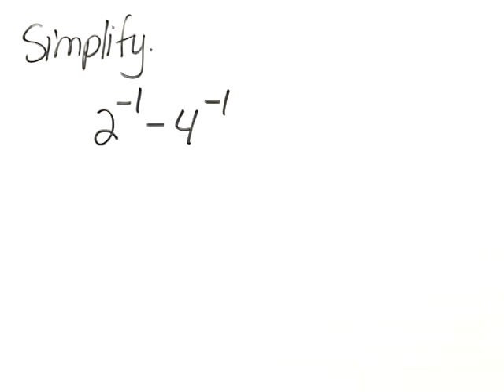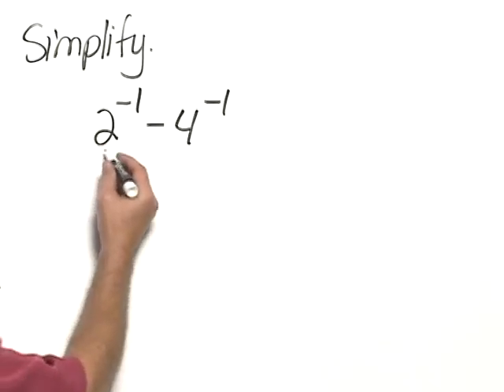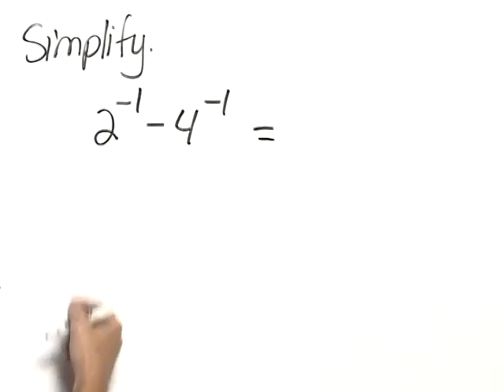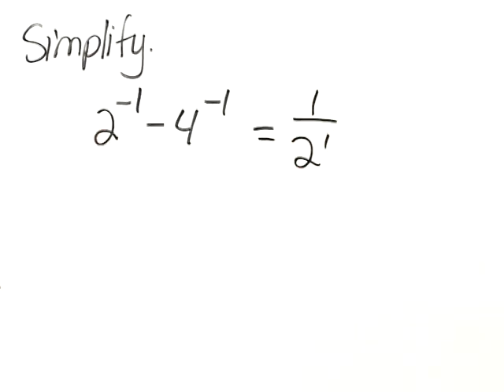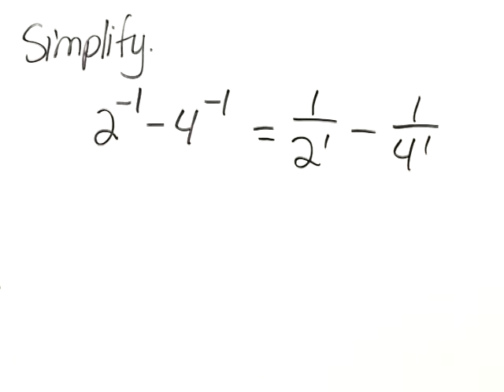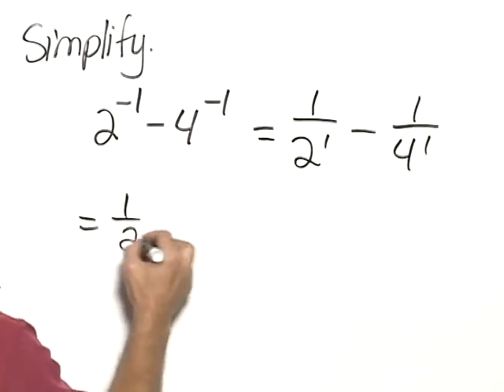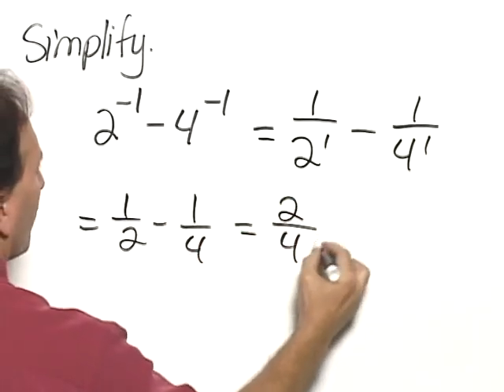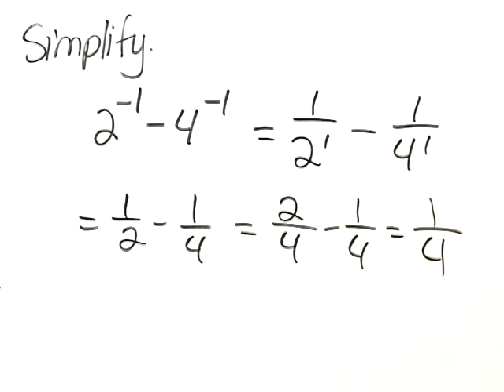Bittinger Elem C&A Ch4 Ex 44